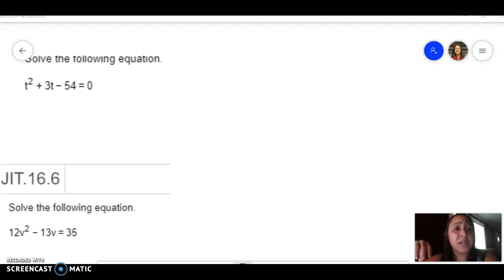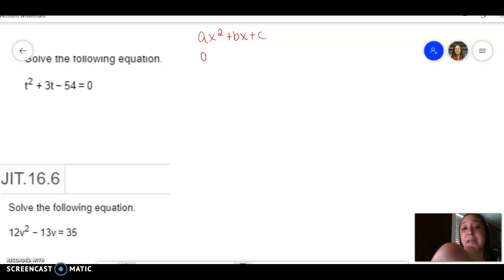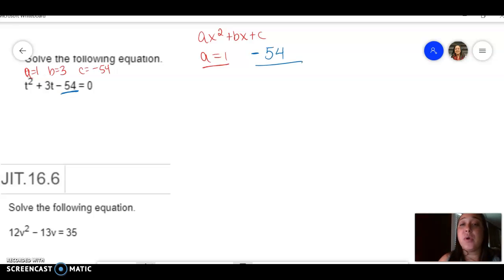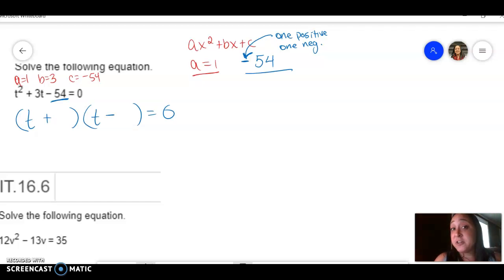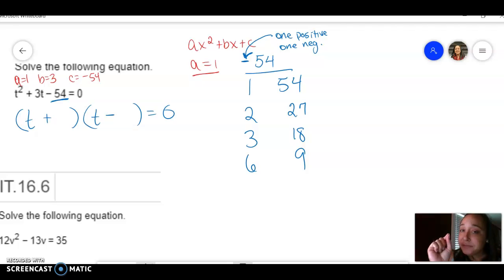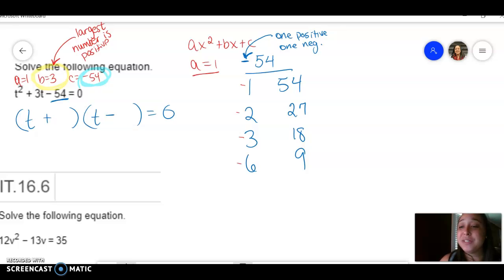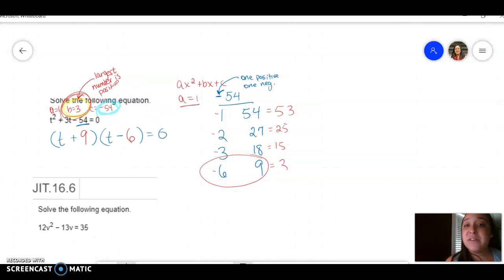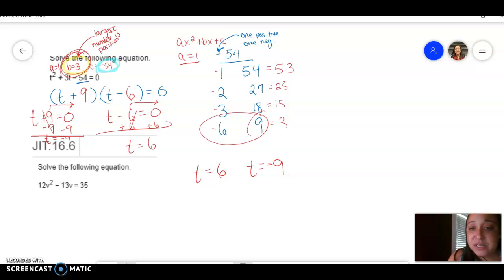Solving a Quadratic Equation (Factoring) (a = 1)